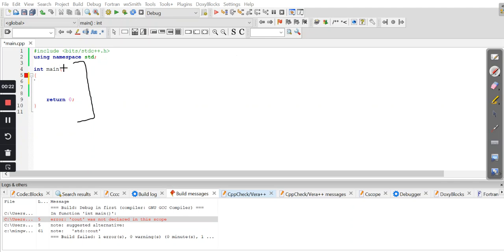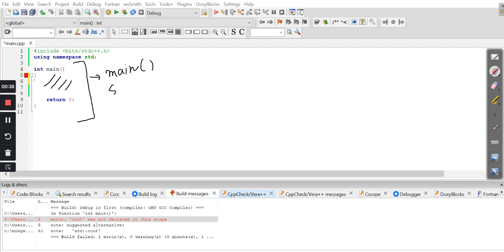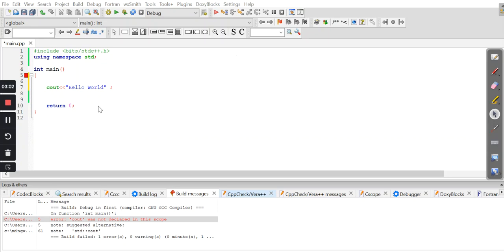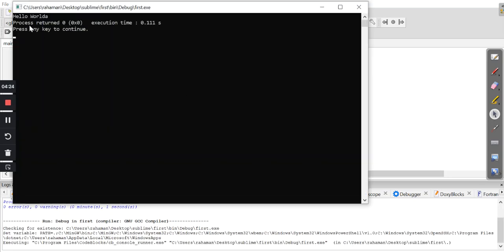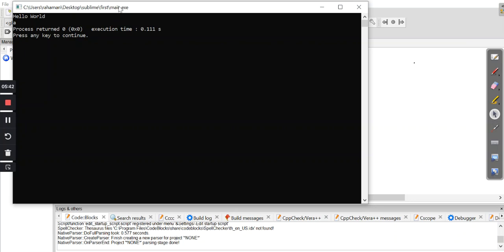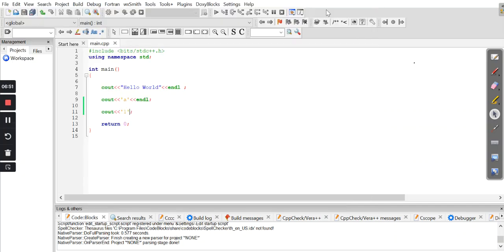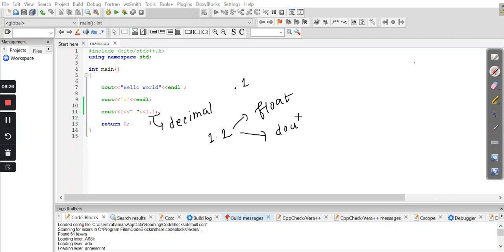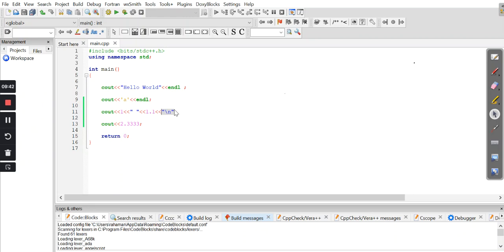Writing our first program